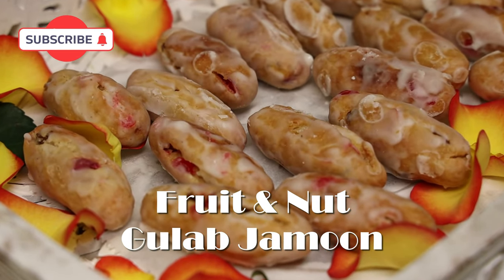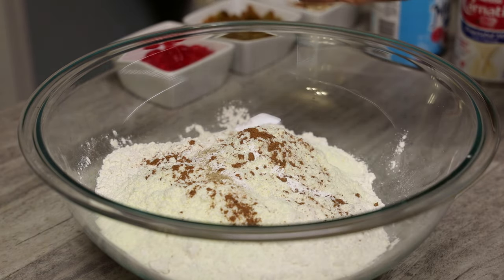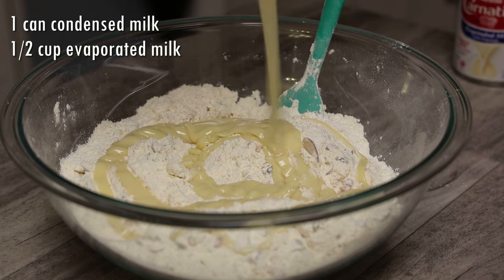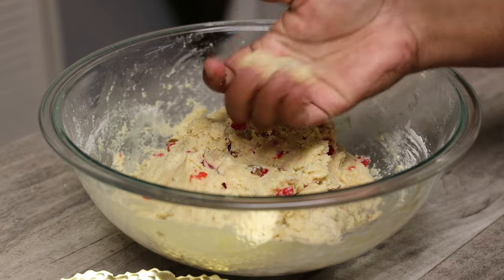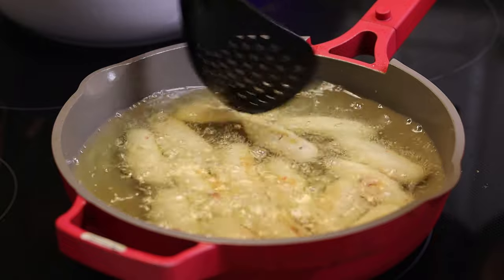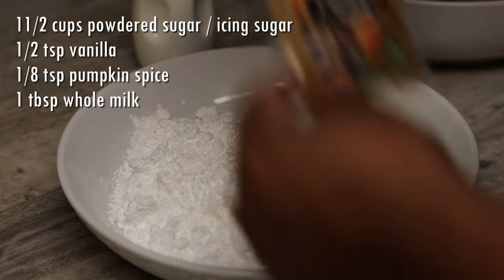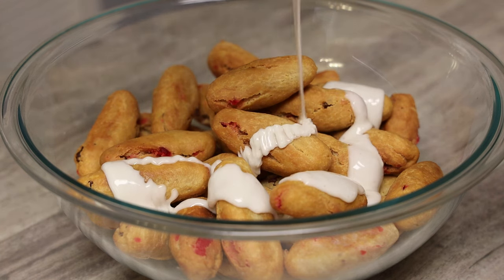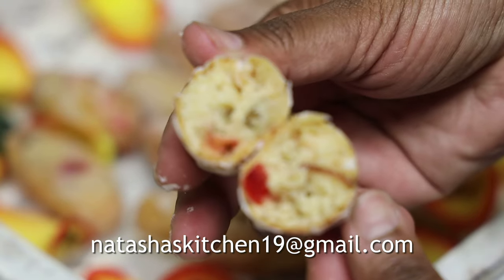Fruit and Nut Gulab Jamoon / Trini Fruit and Nut Fat Kurma / Trini Gulab Jamoon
Episode -2279
Makes 50 pieces
3 cups packed flour
1/2 cup powdered milk
1/4 tsp baking powder
1/2 tsp pumpkin spice
1/4 tsp cardamon
1/4 cup sliced almonds
1/4 cup raisins
1/3 cup chopped cherries
1/4 cup ghee / unsalted butter
1 can condensed milk
1/2 cup evaporated milk
1 1/2 cups powdered sugar
1/2 tsp clear vanilla
1/8 tsp pumpkin spice / cinnamon
2 tbsp whole milk